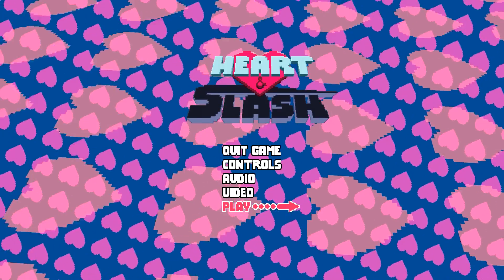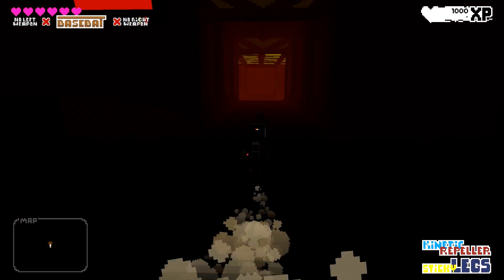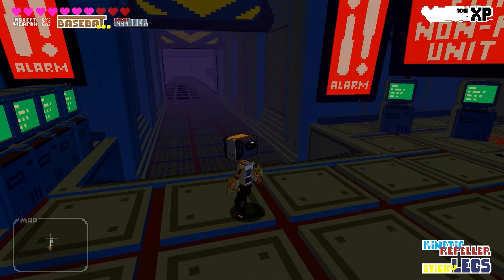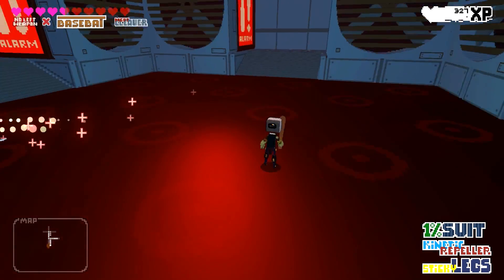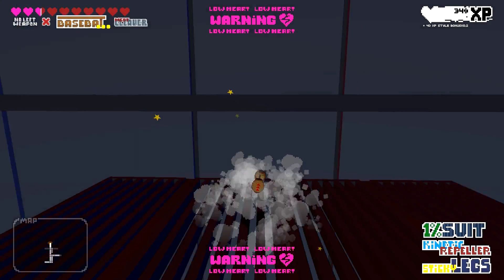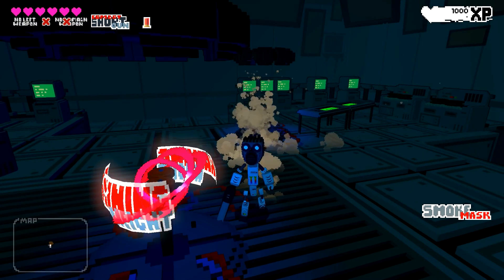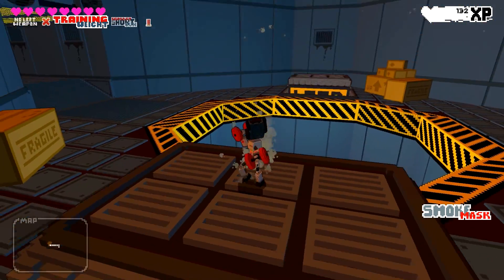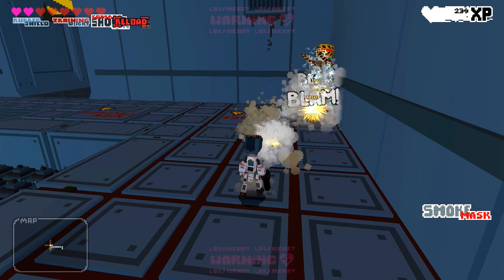Heart&Slash - Alpha Build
Today we check out a neat looking hack n slash roguelike style game with an awesome art style.